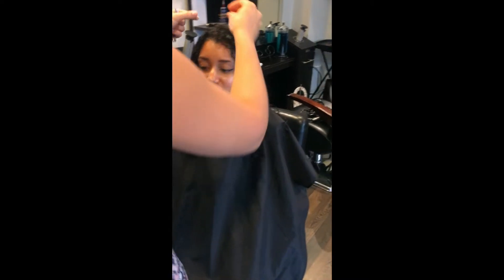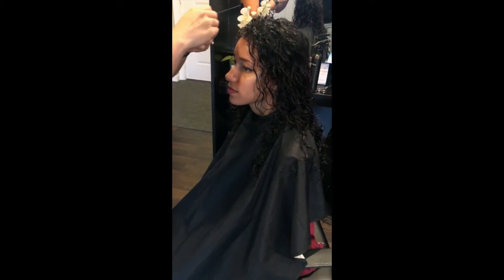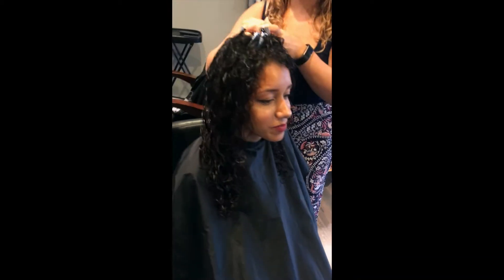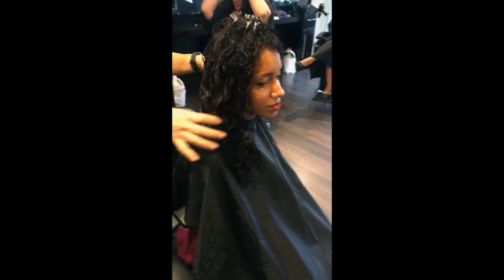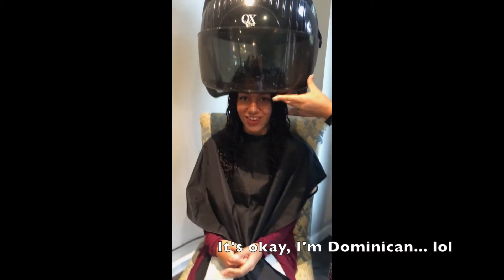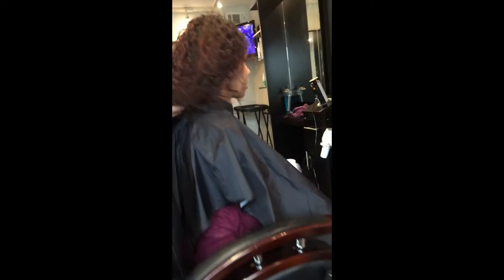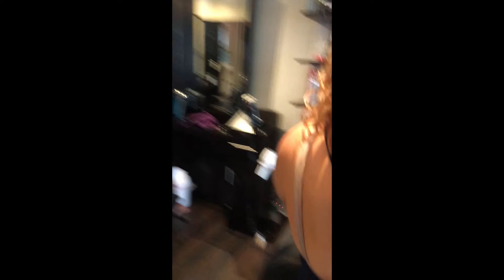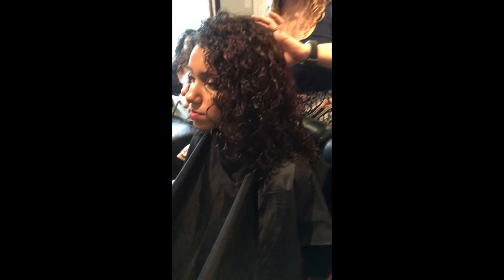My First DevaCut!!!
So I got up the courage to get my first DevaCut... Here's how it went!

I went to Castana's Salon in Woodland Park, NJ! Literally gave my hair life!